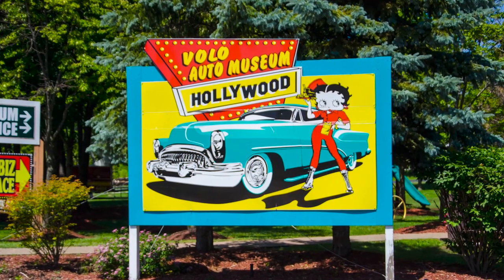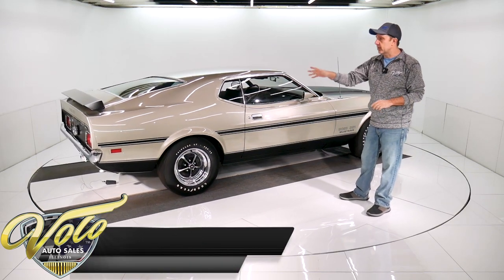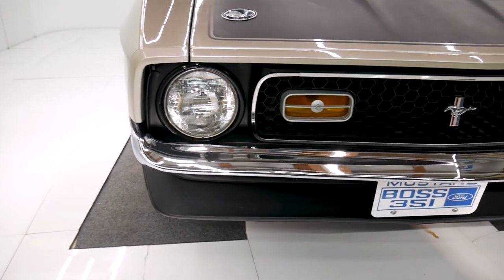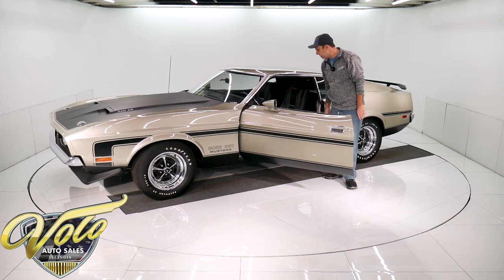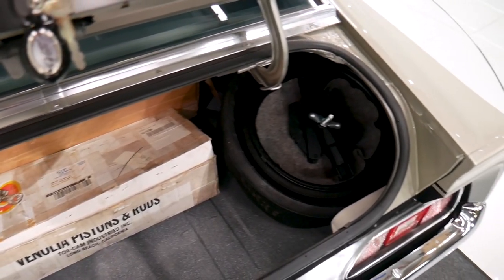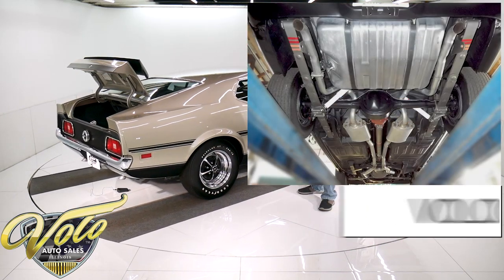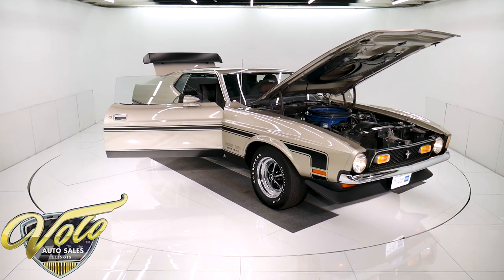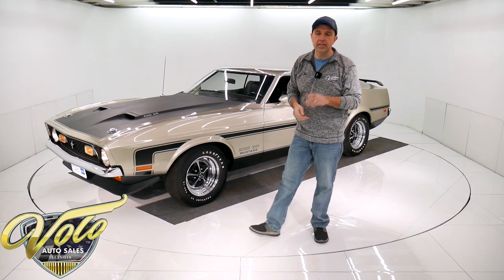1971 Ford Mustang Boss 351 for sale at Volo Auto Museum (V18768)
This is a genuine, very well documented, s matching Boss 351. It's been meticulously restored and it's one of the nicest ones I've seen. 39000 original miles, owner history since 1978. This was somebody's baby, he spent a thousand hours meticulously restoring the car to look and function like new, actually better! Has it's original door and buck tags. Original window sticker and a Marti report. Listed in Boss registry. Just scored 996 points out of 1000 at MCACN.

EXTERIOR: Refinished in it's factory color- pewter silver which was the most popular color on the Boss. It is laser straight. No rust, the body panels fit beautifully. Repainted only once and that was back in the late 90s. Looks like it was painted yesterday! The paint is a clear coat finish polished like glass. Really, the fit and finish is outstanding. Decked out with the blacked out hood treatment, functional ram air scoops, hood pins. Has front and rear spoilers, sport mirrors, striping down each side. It rides on 15 inch reproduction Goodyear Polyglas GT tires and an original set of Magnum 500 wheels that are in mint condition. These are not reproduction wheels, has original stamps. The original glass is crystal clear. All the trim is straight and shiny, the bumpers look new. Rear tail panel is immaculate, taillights and gas cap look new. Door jambs are meticulously restored.

INTERIOR: Inside the car is pristine. The chrome trim sparkles on the instrument panel. The gauges, lenses, knobs are pristine. Rim blow steering wheel was professionally restored. Door panels were sent out and professionally restored. The upholstery is mint original, only the bottom covers were replaced. Carpet, console and headliner are mint. Sit in this car, everywhere you look will impress you down to the smallest detail. Even where you don't see, like the wiring under the dash and new insulation under the carpet. It features tilt wheel, console, tachometer and a working 8-track player. I will even throw in a Badfinger 8-track tape.

ENGINE COMPARTMENT: It has the vin numbers matching Boss 351. Rebuilt, balanced and blueprinted in 2004 by a famous NHRA record holding Ford engine builder. It has some internal upgrades including roller rockers, forged Ross pistons, stainless valves, hardened exhaust seats. The original parts are boxed up and included. Dyno tuned at 401 hp. Everything is detailed to concourse condition. Has all the right markings, stickers, hoses and clamps. The ram air system is complete including the heat riser snorkel tube and original rubber seal. Has the original rev limiter, the bolts have the correct cadmium finish, wiring looks new. Has period correct distributor that was recurved and has correct vacuum advance. Pony carbs restored the spread bore Autolite carb. The wiper motor has been restored. Has power steering cooler, power brakes. The buck tag is still attached. I can go on and on telling you how pristine this motor compartment is, really it's that nice.